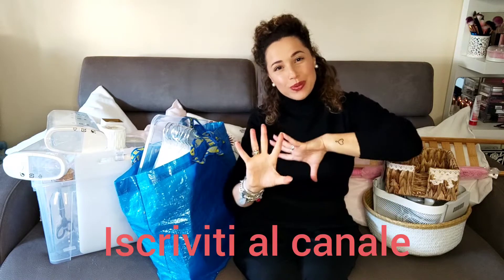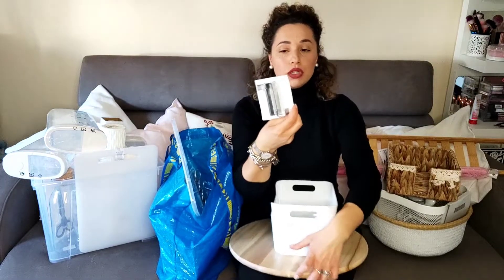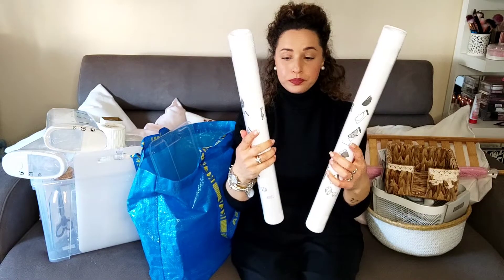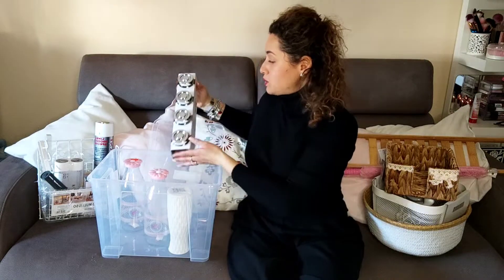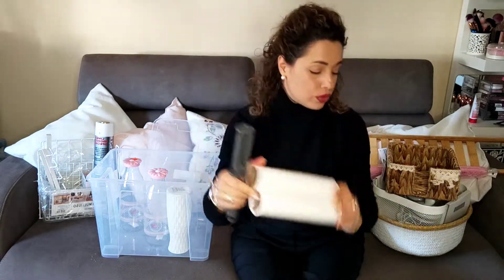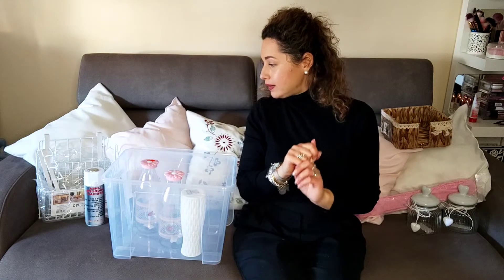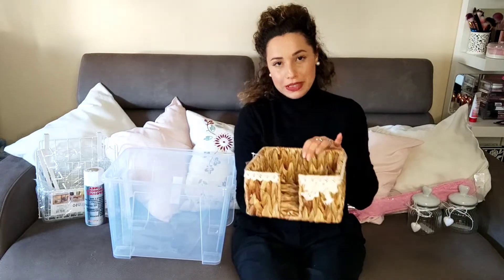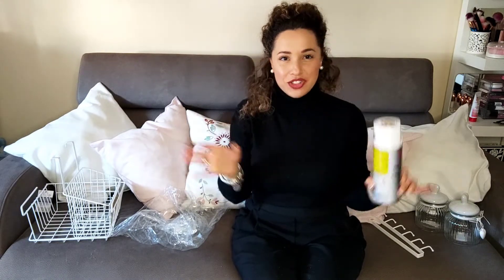Mega Haul IKEA, Tiger, Kasanova e vari 💰💰